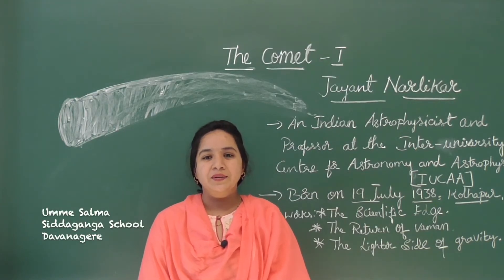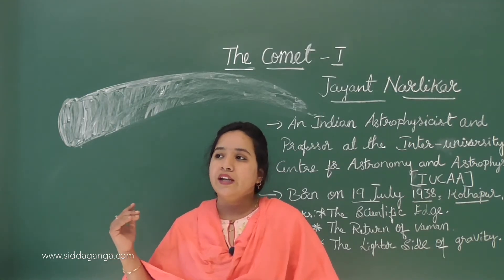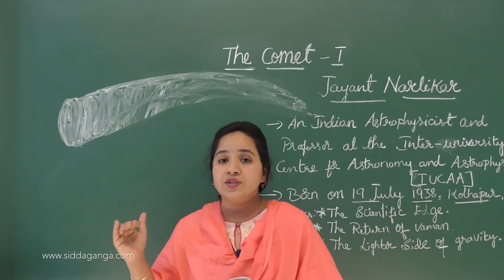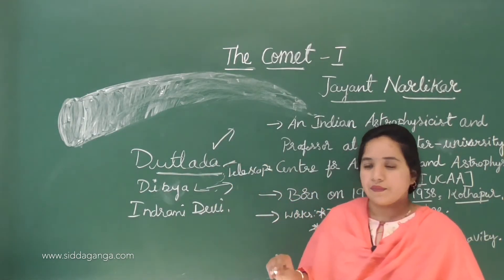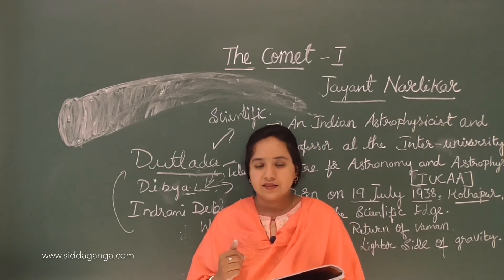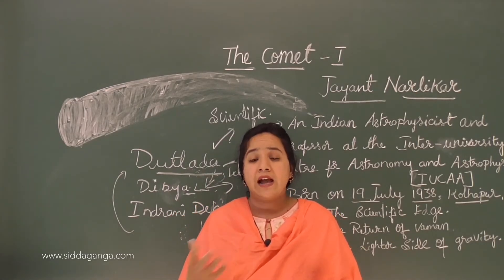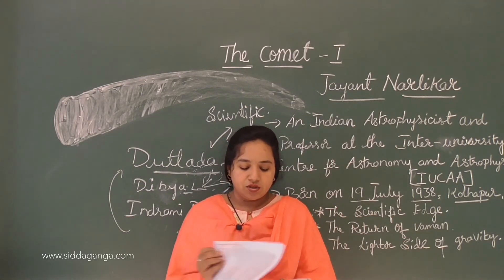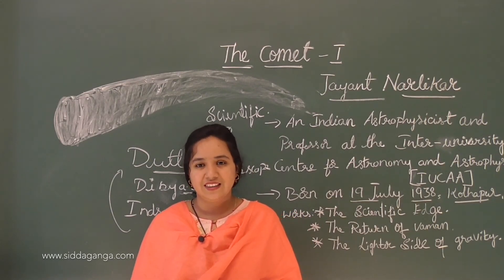CBSE 8 - ENGLISH - THE COMET - I - PART 1